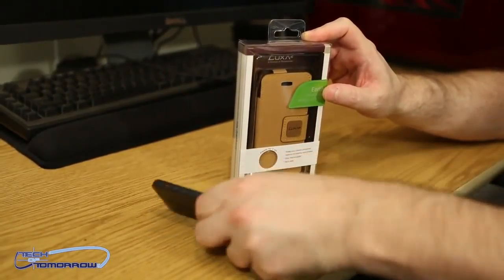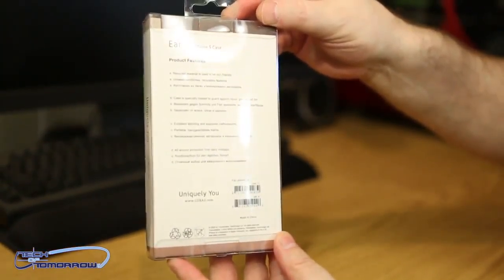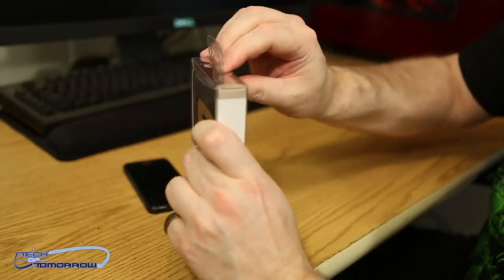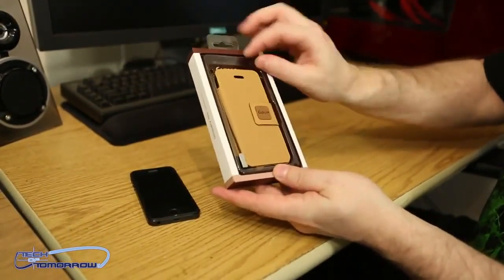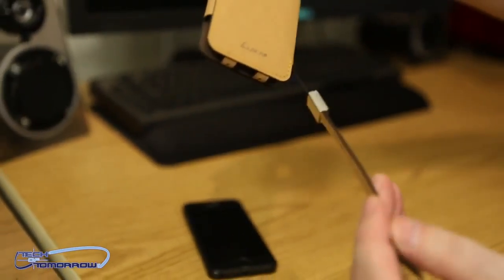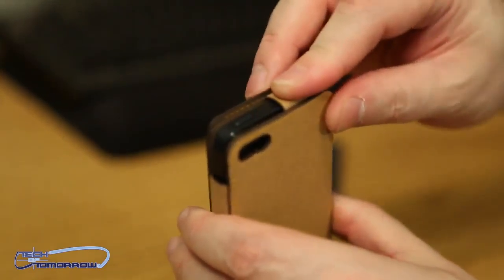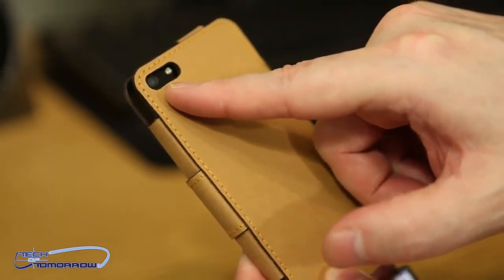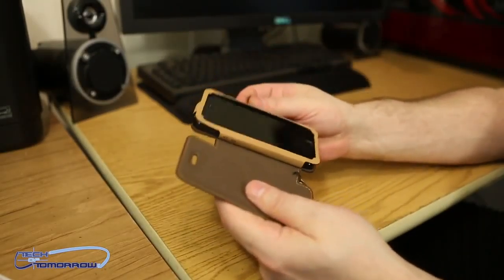iPhone 5 Case Review LUXA2 Earth